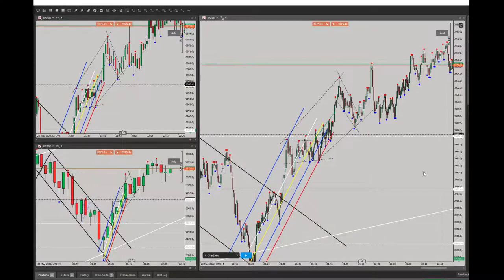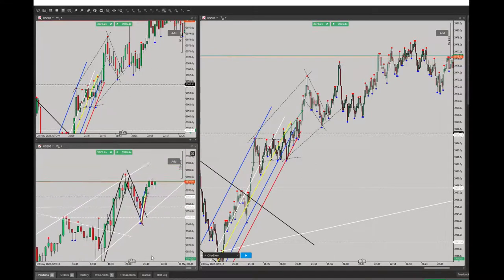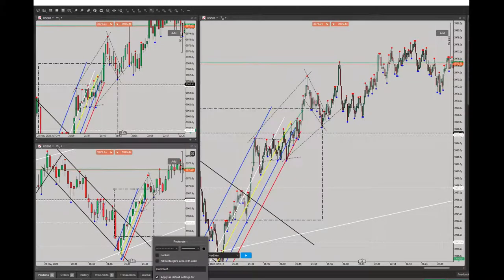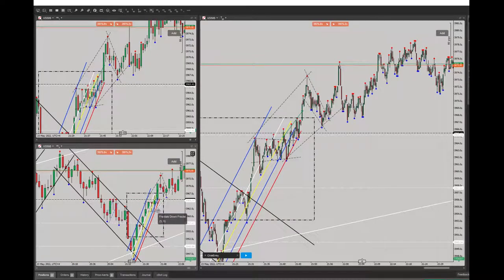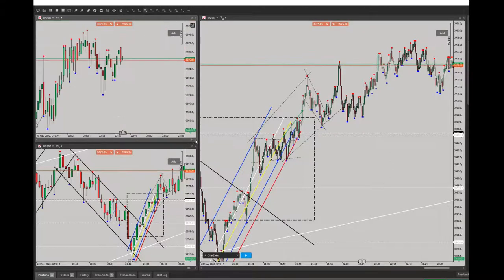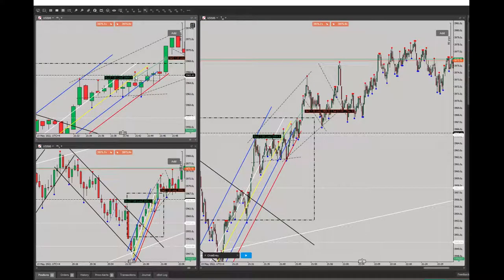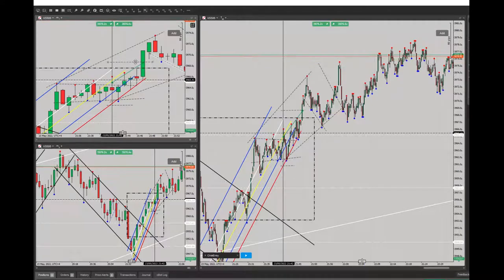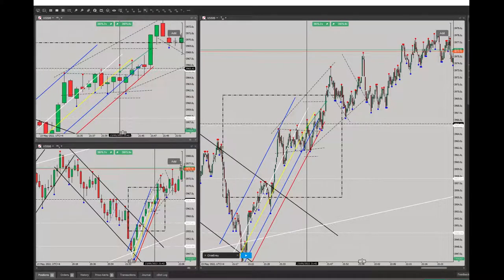Example of PAAT System Trades: S&P500 Futures CFD - 23 May 2022